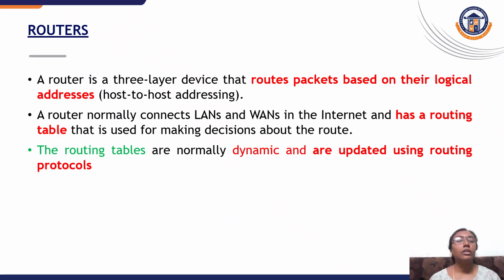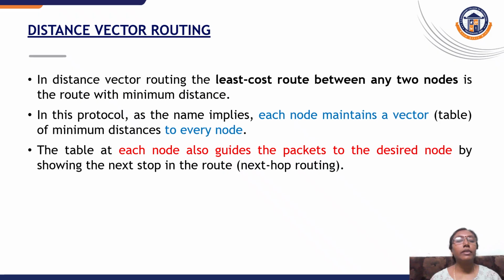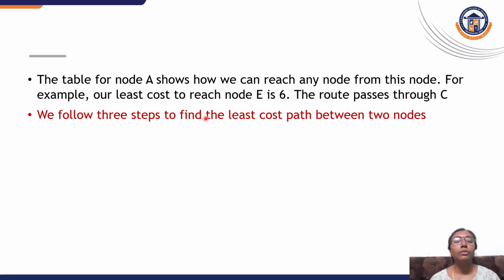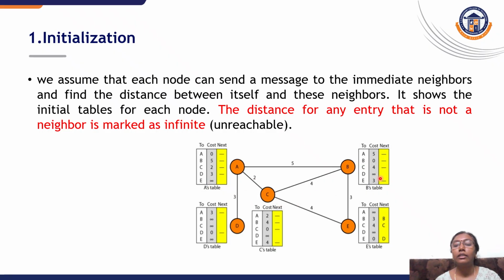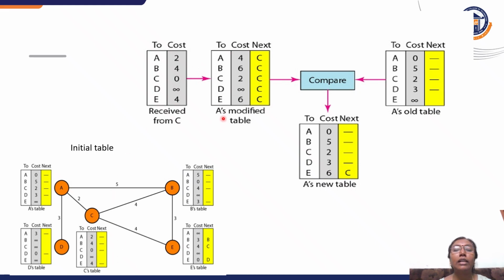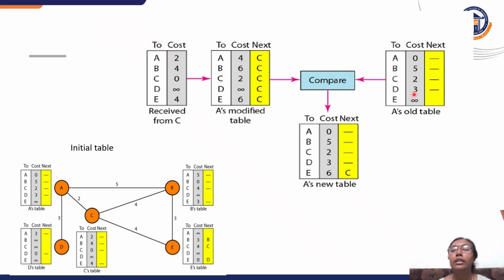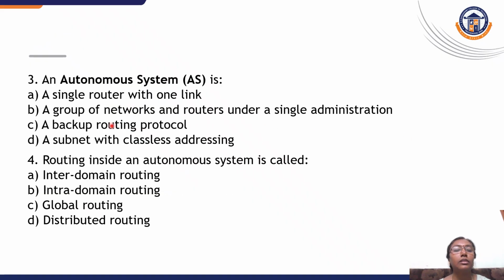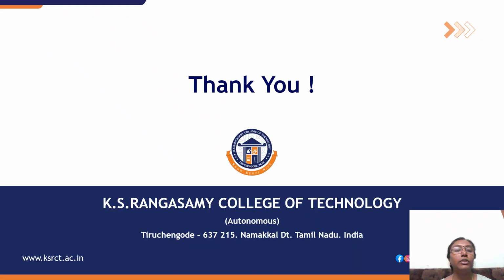distance vector routing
describes the working principle of distance vector routing algorithm